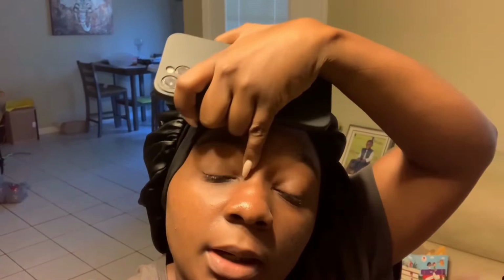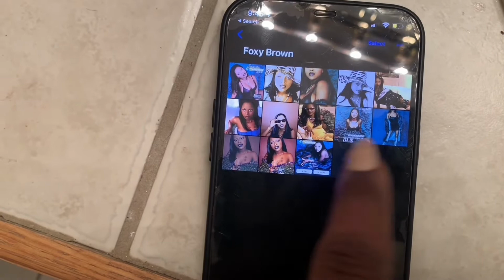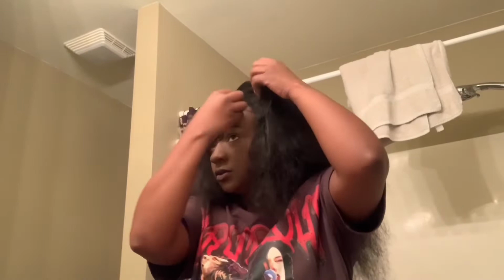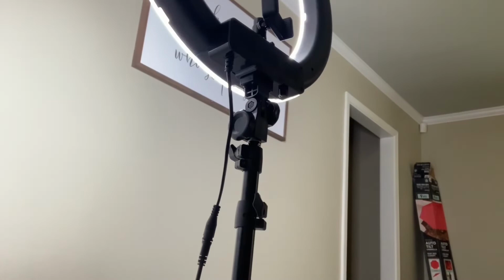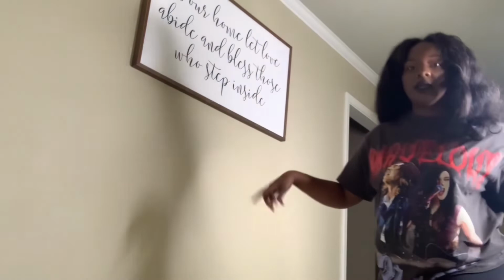Becoming Foxy Brown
Hey Guys, Happy SpookTober/ Vlogtober 👻🎃..I will be starting a SpookTober Diaries that will contain many episodes ..These videos will mostly consist of Halloween/Fall-themed videos !! So sit back, relax, and get ready for the season 👻👻👻!!!

When is my birthday? March 20
Where do I live? Louisiana
Zodiac sign? Pisces
What do I film with? iPhone XR
What's my favorite color? Yellow

📱keep up with the life of Carliee📱

00:00 Introduction
00:31 Inspo
00:53 Makeup
01:49 Hair
03:55 2nd Look
05:11 Setting Up
05:59 3rd Look
07:08 Setting Up
08:31 Outro